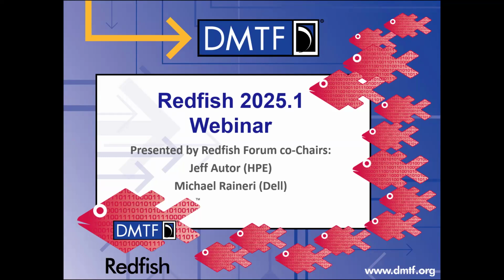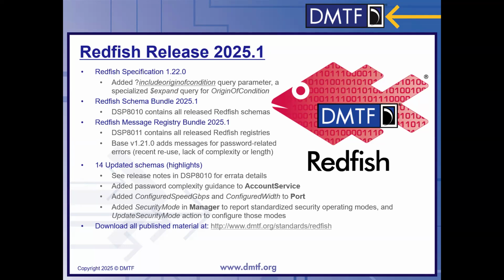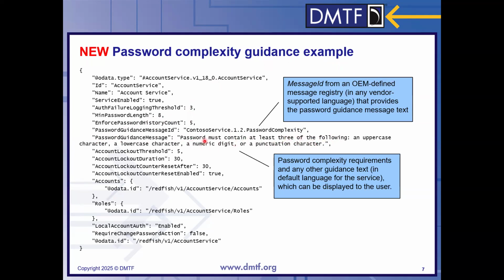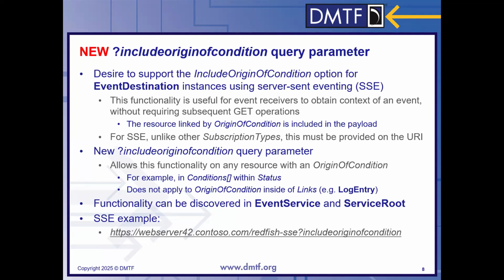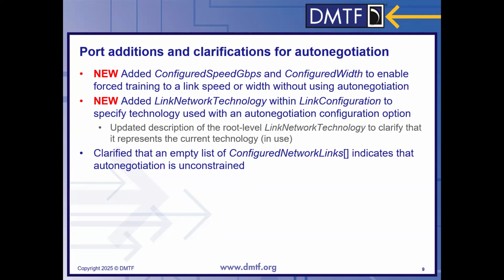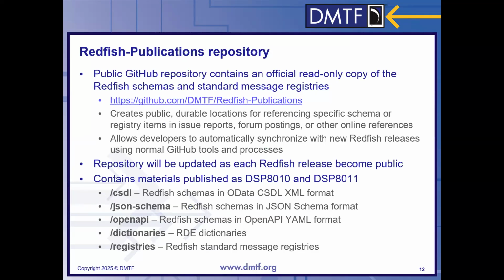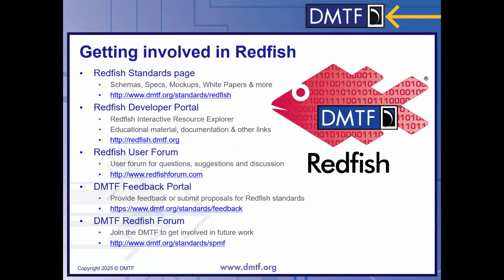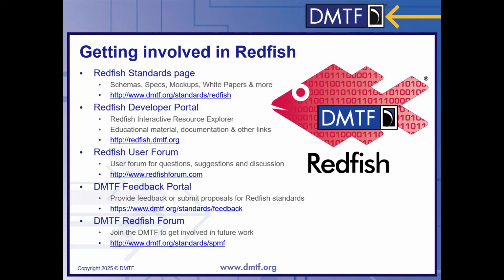Webinar: Redfish 2025.1 Release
The chairs of the Redfish Forum presented the contents of the 2025.1  release.

Key highlights of the Redfish 2025.1 release are the additions of:

Added properties to provide password complexity guidance to AccountService
Added ConfiguredSpeedGbps and ConfiguredWidth to Port
Added ?includeoriginofcondition query parameter, a specialized $expand query for OriginOfCondition
Added SecurityMode in Manager to report standardized security operating modes, and an UpdateSecurityMode action to configure those modes

These latest enhancements are driven by the growth of Redfish and interoperability feedback received from implementers.